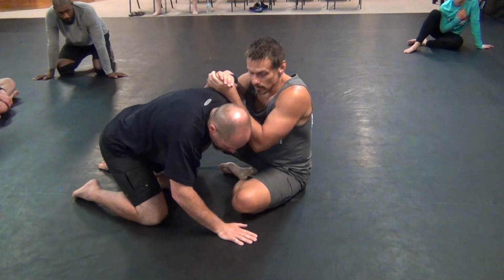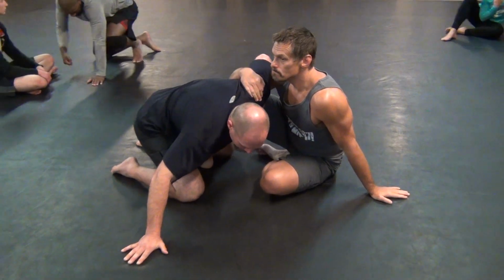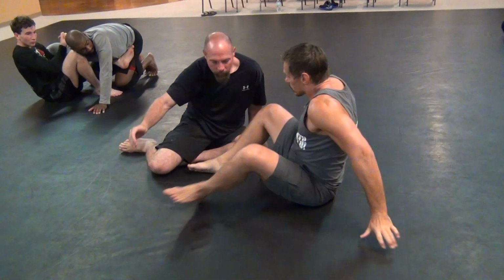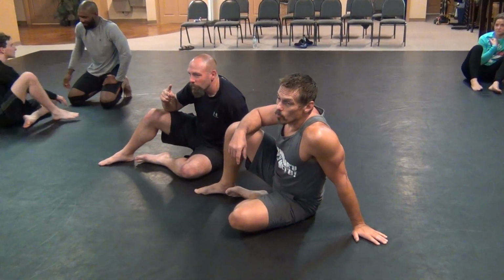Sweep Set-Up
Mark Hatmaker demos a sweep set-up.